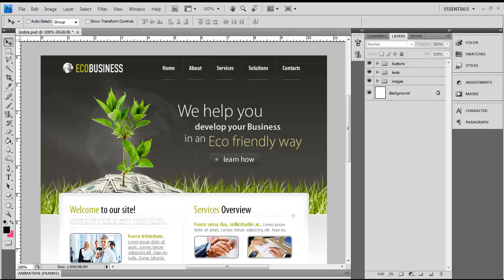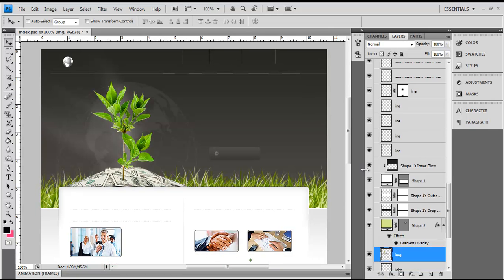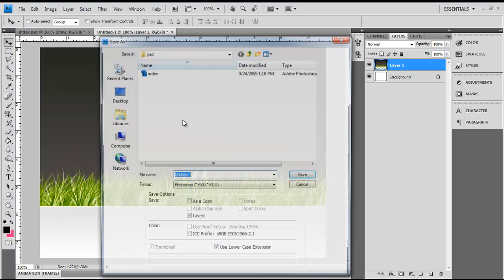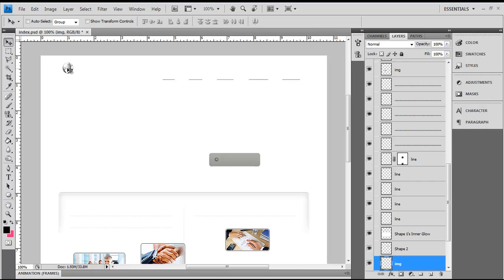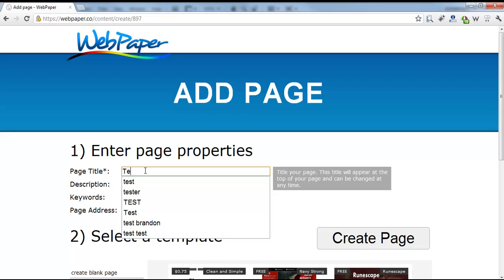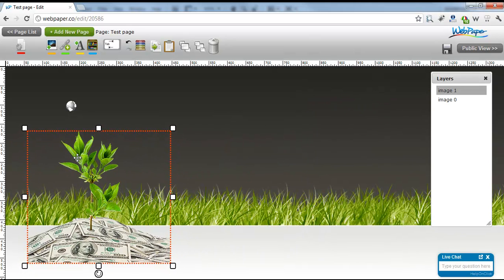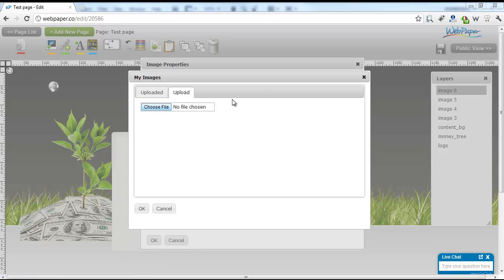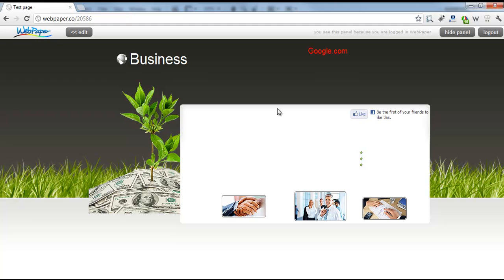Adobe Photoshop to Website (no programming needed)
Learn how to take a .PSD and make it into a fully functional website without any programming.